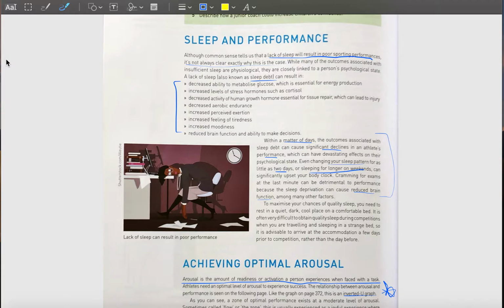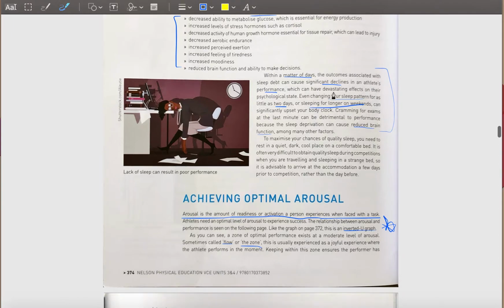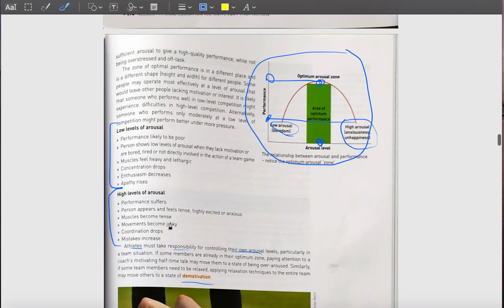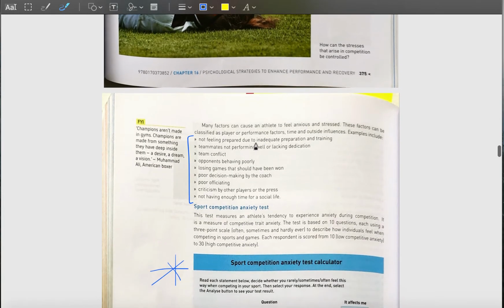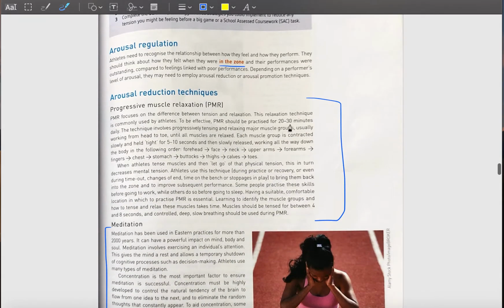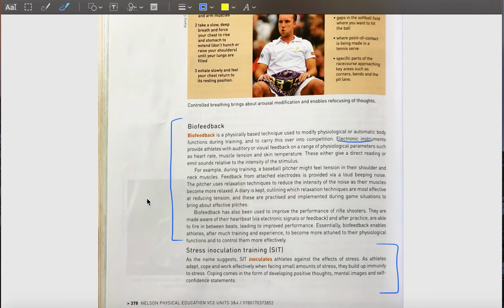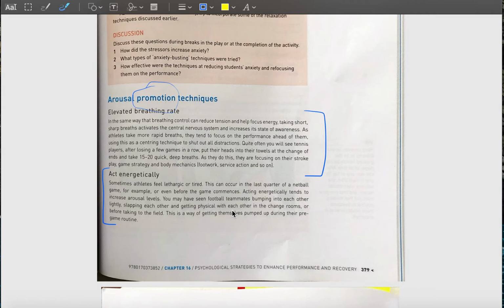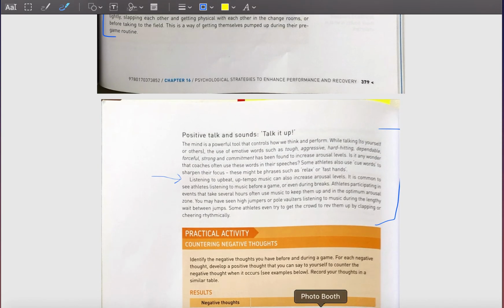12 PE Sleep and performance Optimal arousal